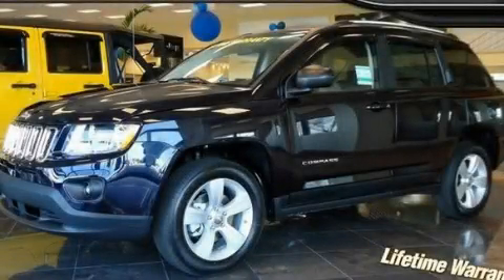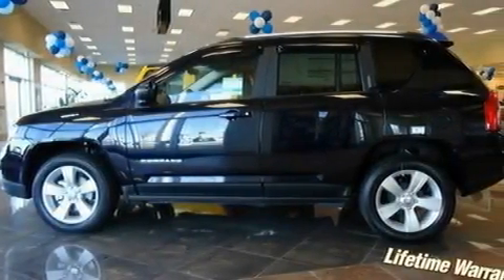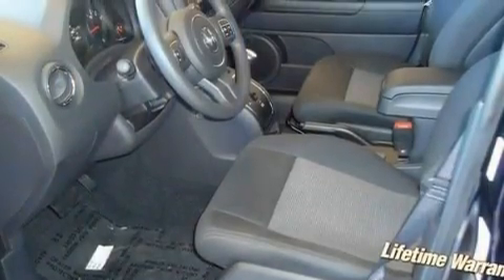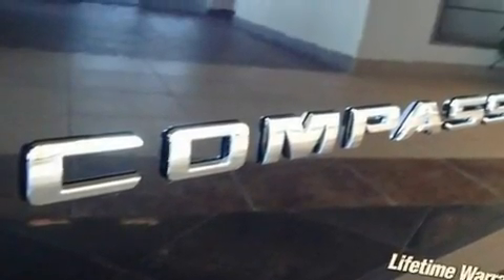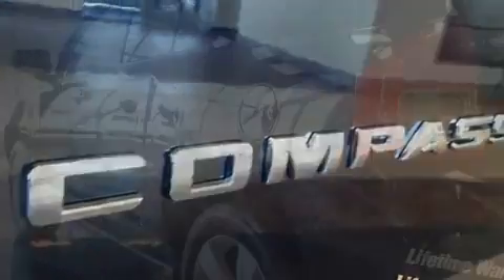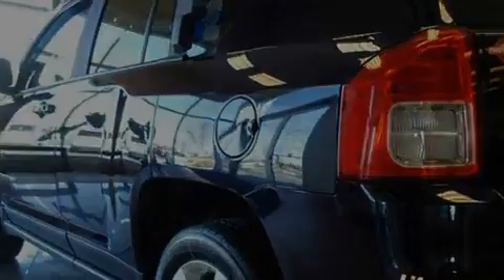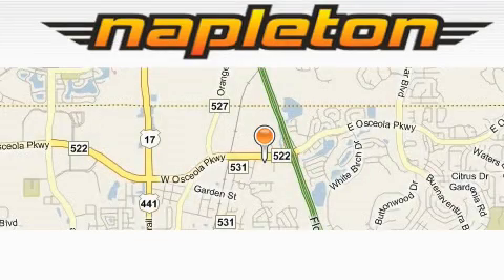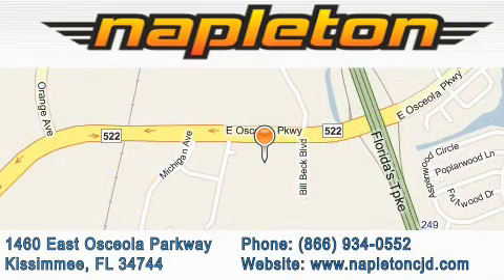2011 Jeep Compass Davenport FL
Year : 2011

 Make : Jeep

 Model : Compass

 Engine : 2.0L DOHC 16V I4 dual-VVT engine

 Trans . : Automatic

 Exterior : Black

 Miles : 3

 Interior : Other

 1460 East Osceola Parkway

 2011 Jeep Compass Kissimmee FL